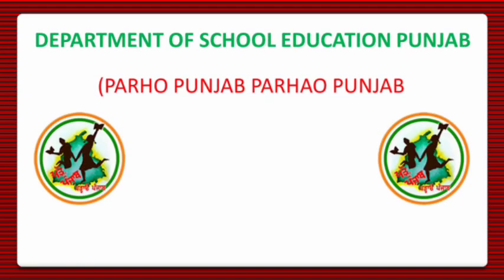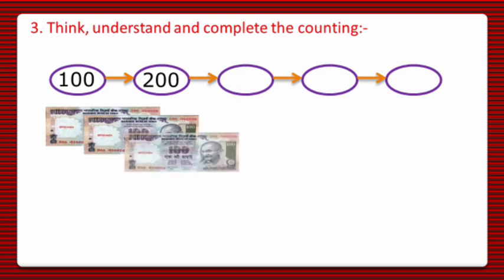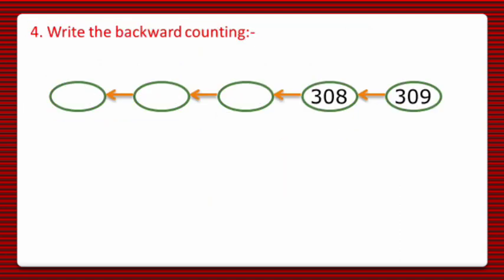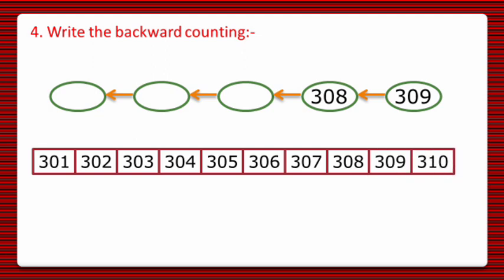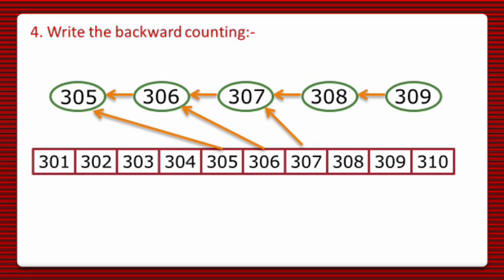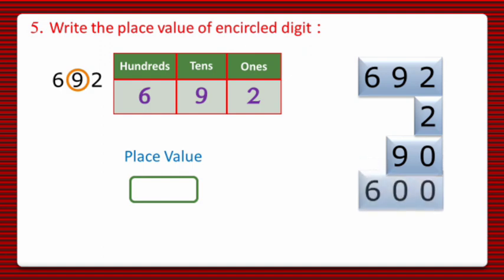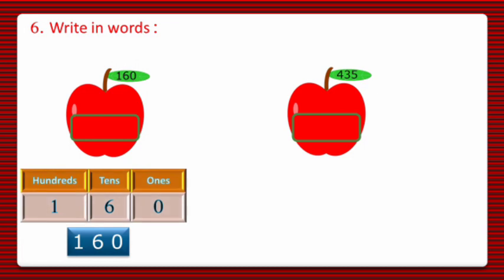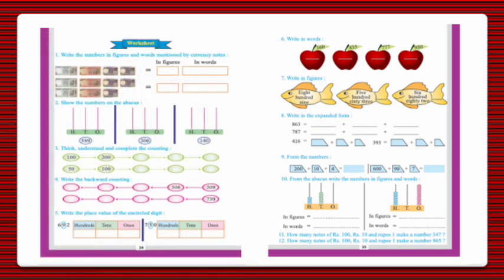How to solve questions on page no 34 of Maths World, Class 3rd (PSEB) in English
Maths World
Chapter  - 1
Page number - 34
Question number  - 3, 4, 5, 6

 How to solve question :
1. Think, Understand and complete the counting.
2. Write the backward counting .
3 . Write  the place value of the encircled digit.
4. Write in words .